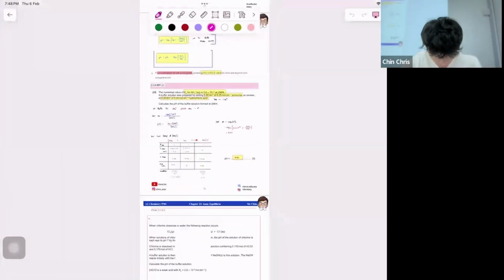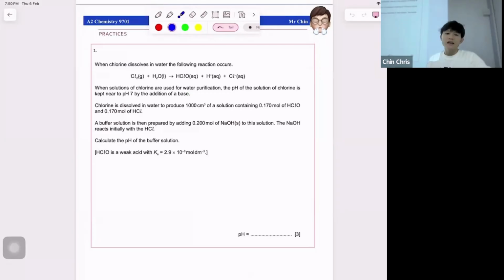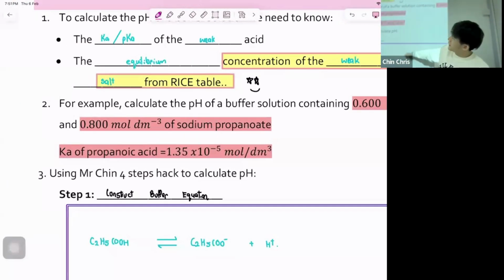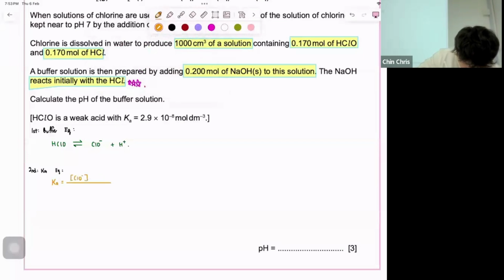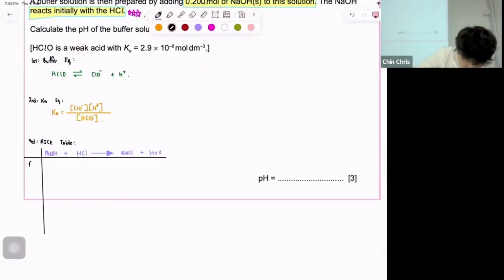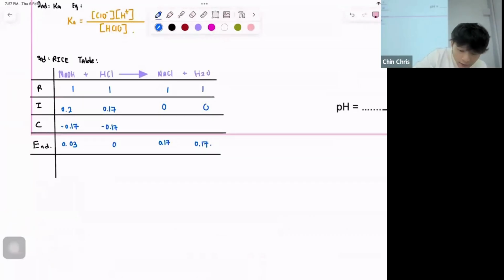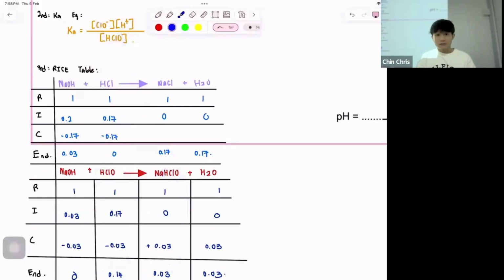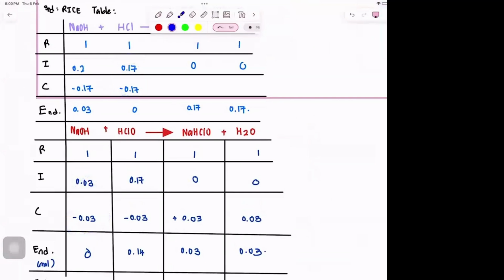A Level A2 Chemistry 9701 - Chapter 23 Ionic Equilibria (Part 4)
🔥 A-Level Chemistry Chapter 23 (Part 4): Ionic Equilibria

Struggling with A-Level Chemistry Chapter 23? This video is your ultimate crash course on Chemical Energetics, covering:
✅pH calculation of Acid and base
✅Buffer Equation
✅Partition Coefficient calculation
✅Ionic Equilibria calculation